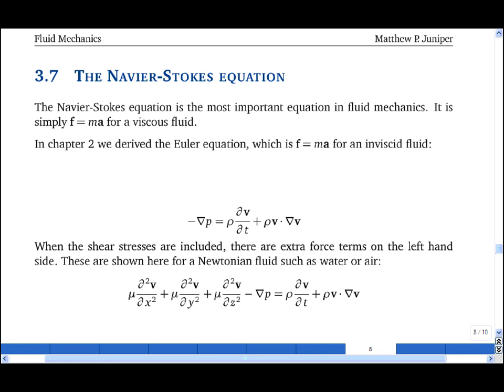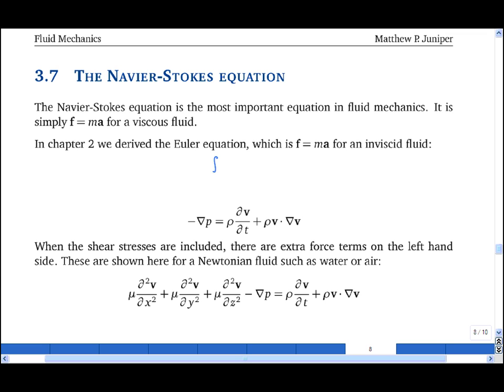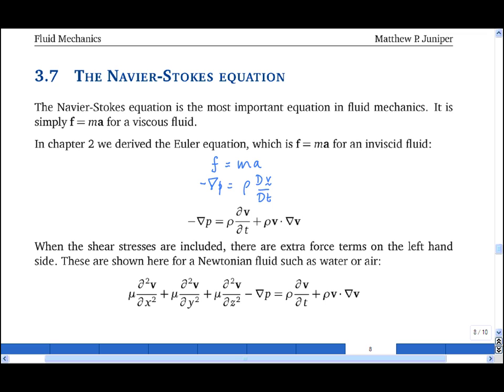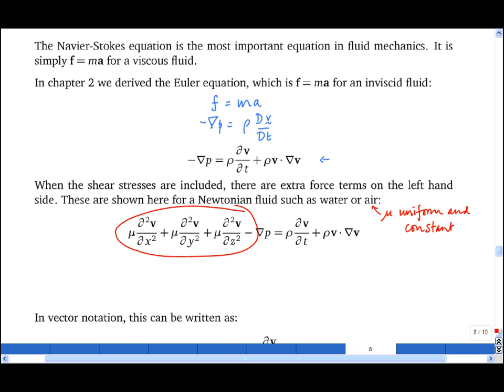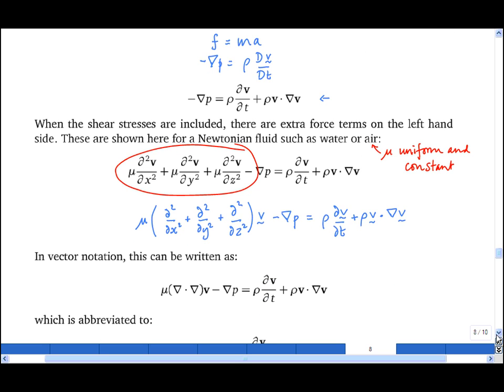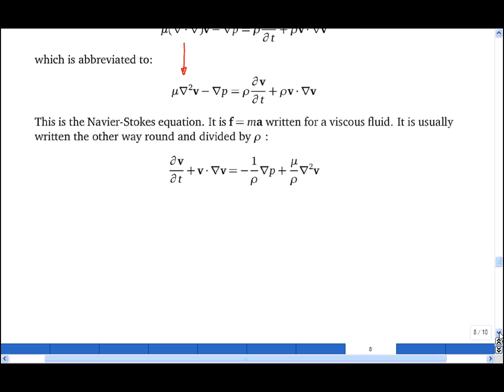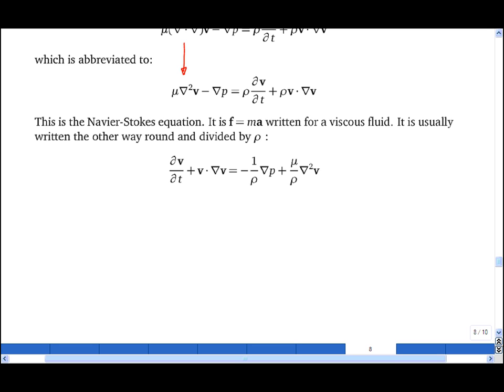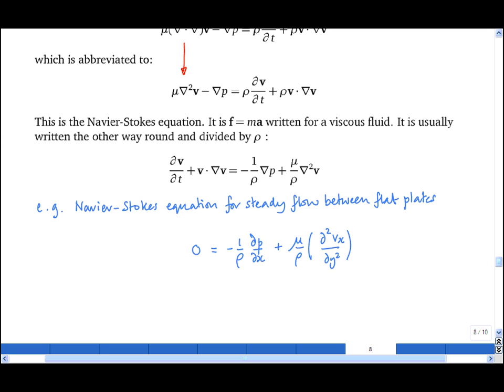3.7 The Navier-Stokes equation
The Navier-Stokes equation is Newton's second law (f=ma) applied to a viscous fluid. It is the most important equation in Fluid Mechanics